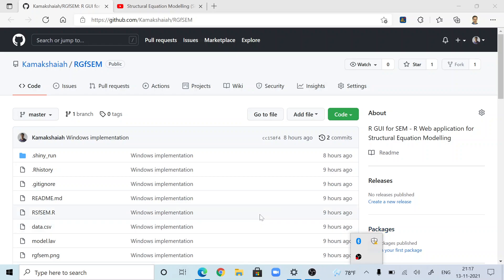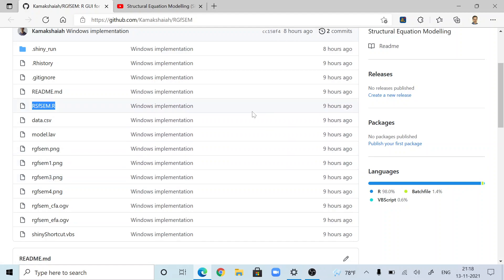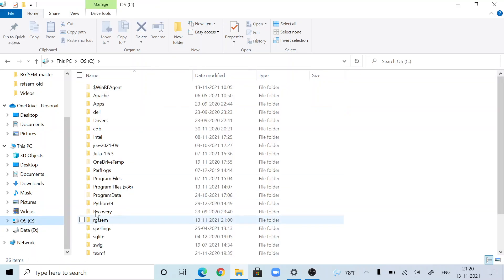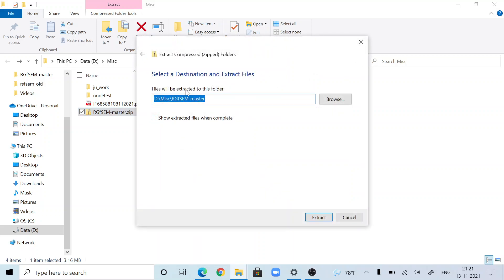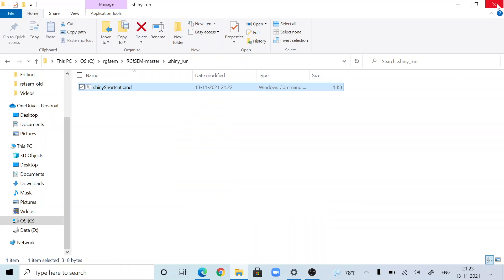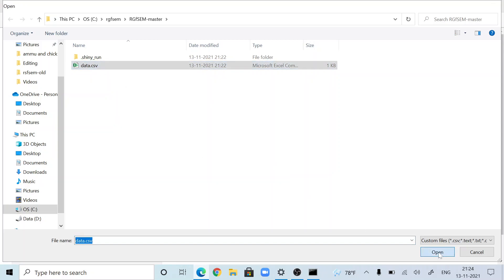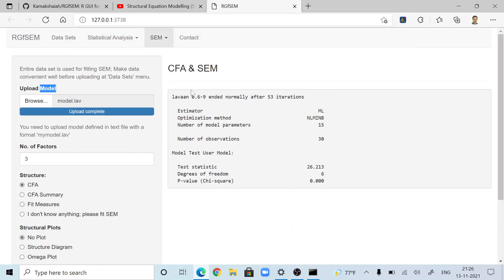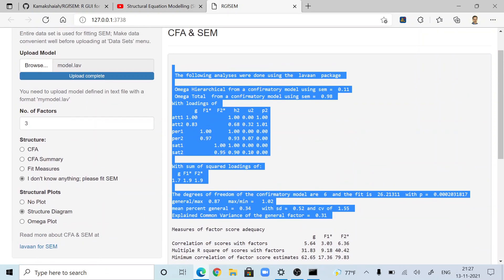Installing RGfSEM in Windows (for Structural Equation Modelling (SEM))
This video demonstrates as how to install RGfSEM in Windows. RGfSEM is R Shiny App that helps performing EFA, CFA and other required or essential statistical analysis using R and RStudio.